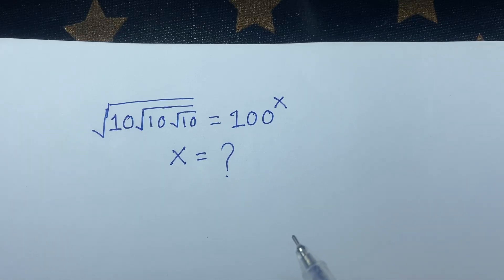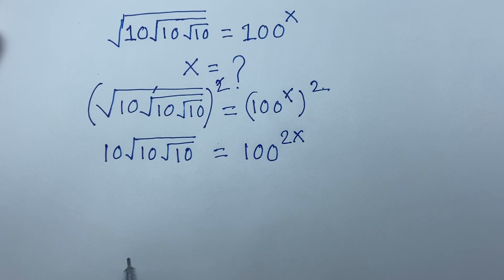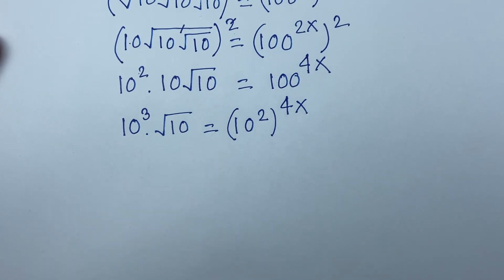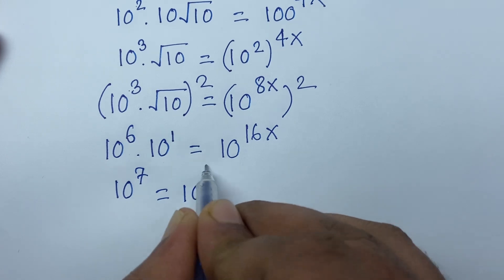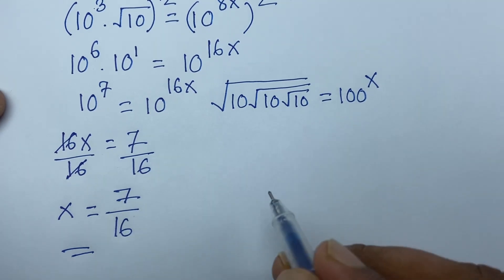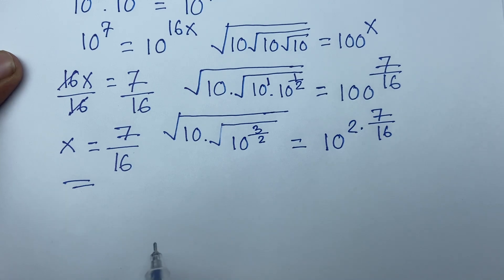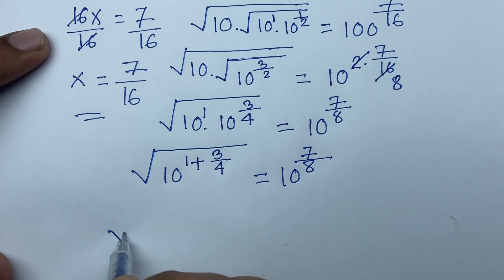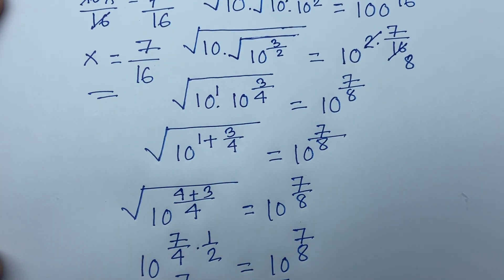Can You Solve? A Wonderful Square Maths Problem. Find The Value of X?